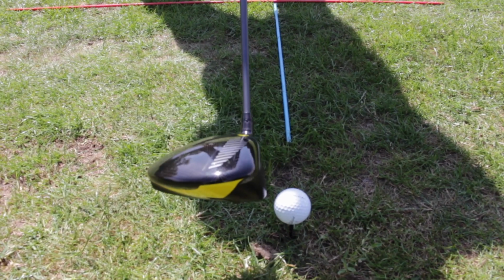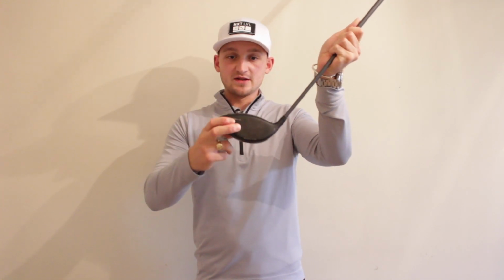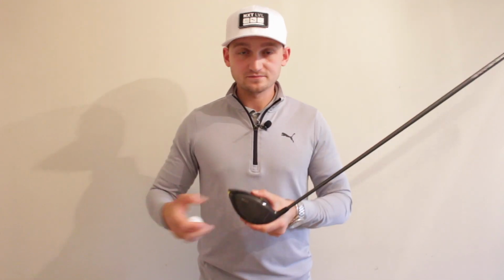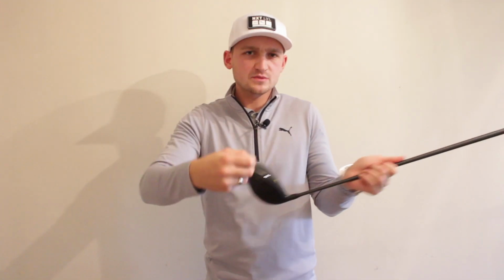HOW TO HIT YOUR DRIVER DEAD STRAIGHT!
THIS VIDEO is the missing piece to your puzzle to hit long dead straight drives. I talk about how important this missing piece is to hitting straight drives and how hitting the ball off centre will really make you loose control of your ball flight.

ABOUT ME

I've turned my passion of golf into a full time job, and take great pride in helping every single one of my clients improve their golf game.  For the last 6 years I have built up my own golf coaching and playing ability by caddying on the European and Challenge Tour, as well as working across different golf clubs in Europe. From caddying on tour, and witnessing the golfing ability of the best players in the world, my course management and coaching credentials has excelled tremendously.  These 3 moves are limiting your power and accuracy and therefore your ability to play your best golf.

I've learnt more about golf from caddying than I ever could of imagined, I simplify golf coaching, and my clients have found outstanding, improvements.

This is my channel to which i will share all my favourite drills and tips to help you improve and start enjoying your golf MORE